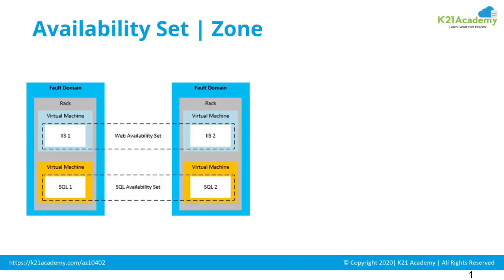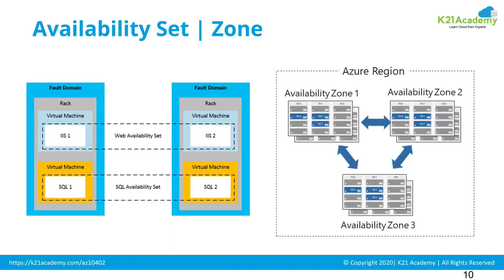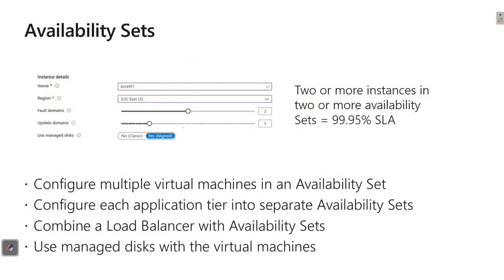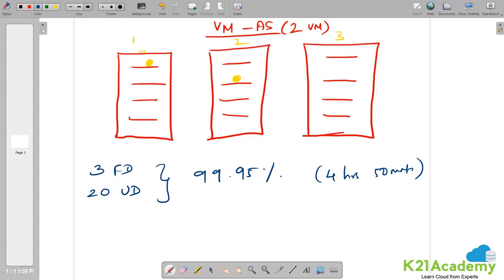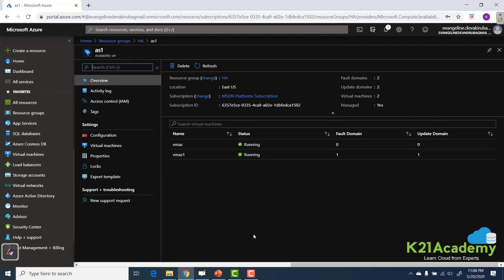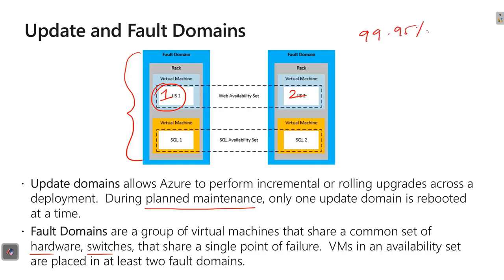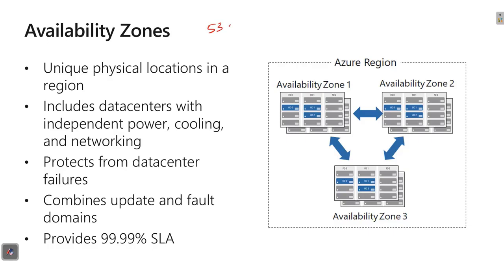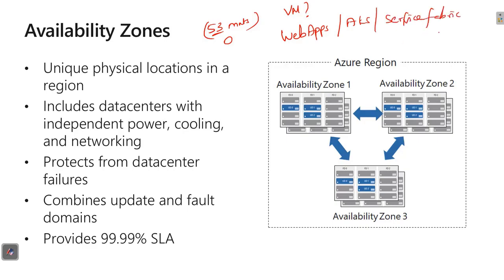How To Deploy Azure Virtual Machines In Availability Sets and Availability Zones (Step By Step)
Begin your journey towards becoming an AZ-104 Certified Microsoft Azure Administrator by joining our FREE Class

Availability Zones is a high-availability offering that protects your applications and data from datacenter failures.
These are unique physical locations within an Azure region. Each zone is made up of one or more data centers equipped with independent power, cooling, and networking.

An Availability Set is a logical grouping capability for isolating VM resources from each other when they’re deployed. By deploying your VMs across multiple hardware nodes Azure ensures that if hardware or software failure happens within Azure, only a sub-set of your virtual machines is impacted and your overall solution is safe and in working condition

When we create two Virtual Machines (VMs) across the Fault Domain in the Availability Set, it will increase the availability of your Applications to 99.95%. On the other hand, the Availability Zones allow you to deploy your VMs into different data centers within the same region, so you get 99.99% uptime.

Watch the video by  Author & Cloud Expert, Atul Kumar from k21Academy where he explains:

☛ How to increase the resilience and availability of your Virtual Machines. (2:56)
☛ The difference between using Availability Sets and Availability Zones and the related SLAs. (4:50)
☛ The step-by-step configuration of how to deploy Azure Virtual Machines (VMs) in Availability Sets and Availability Zone. (7:00)